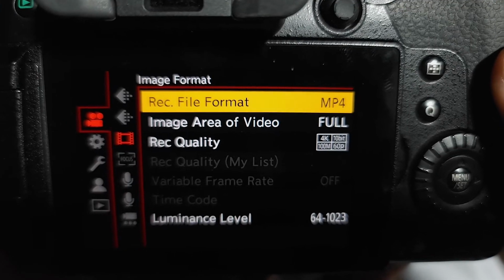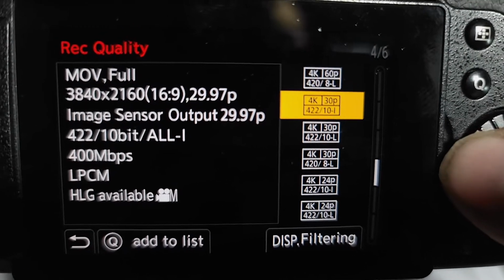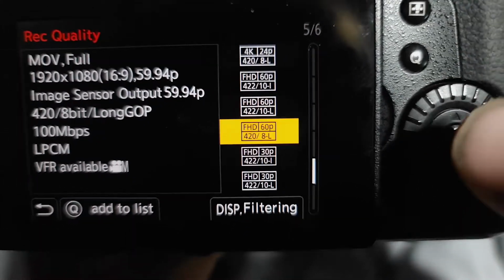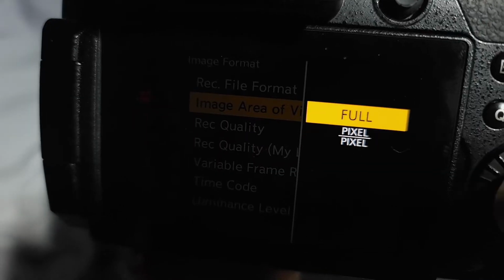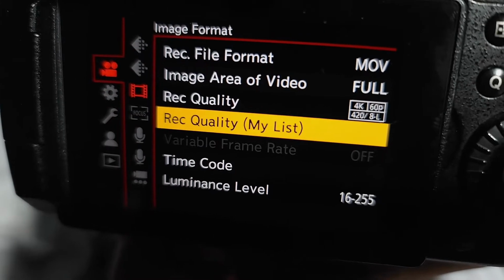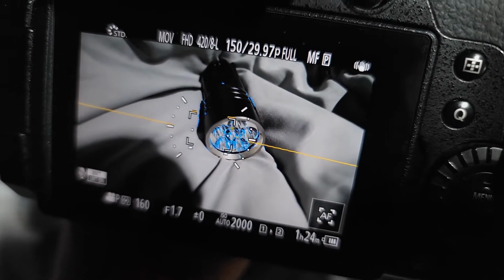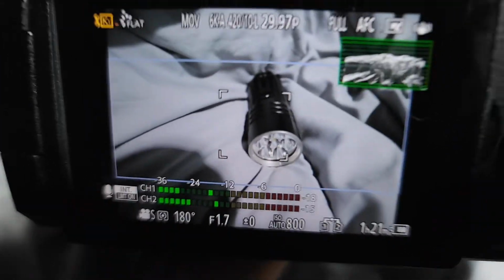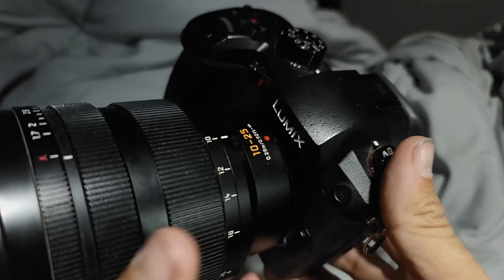Panasonic GH5 II (GH5M2) recording quality modes - Intermediate tips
In this video I cover some of the most common record quality modes I use on the Panasonic GH5 II (GH5M2).